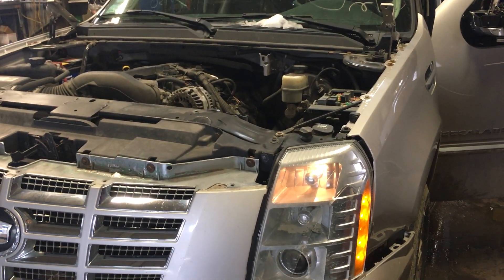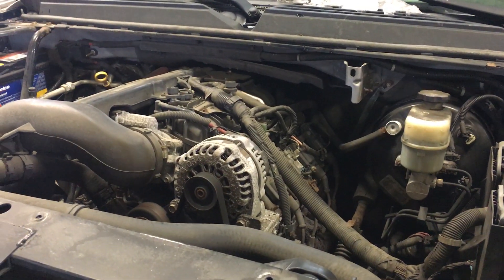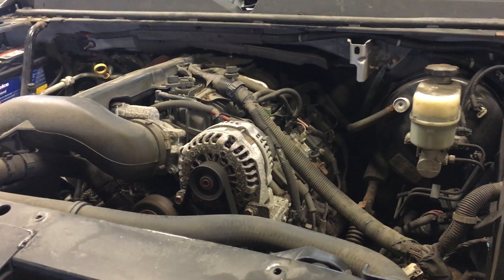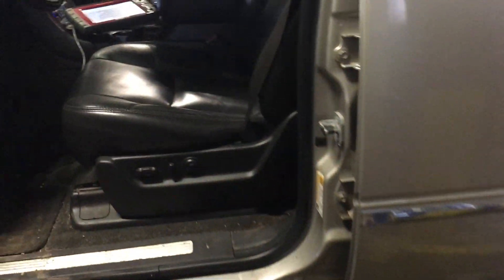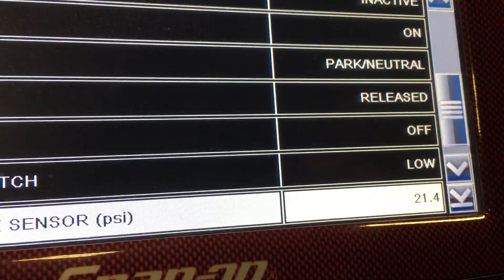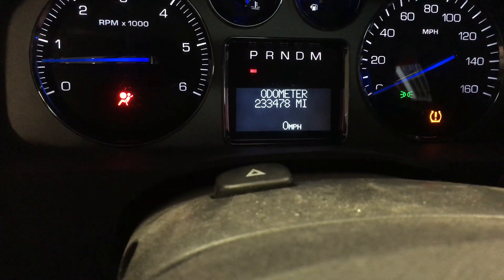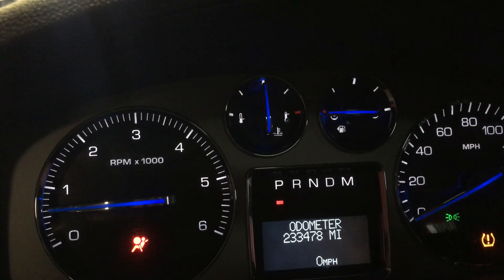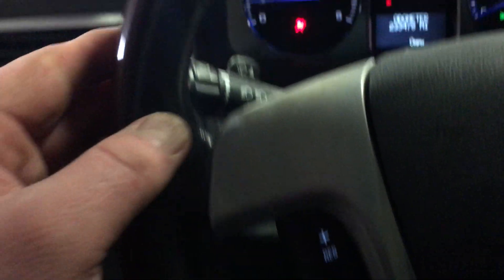Stock # 201048 '07 Escalade L92 6.2L LS Engine 233K Miles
$1899.95 Just Chevy Trucks.com / LSx4u.com